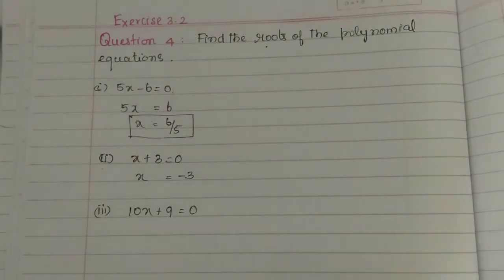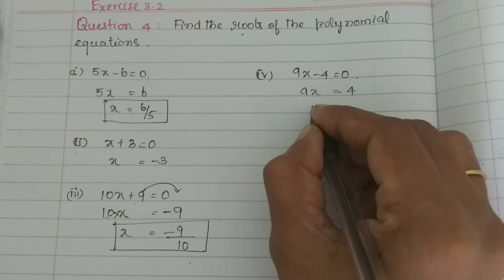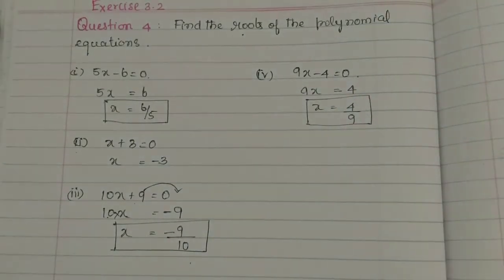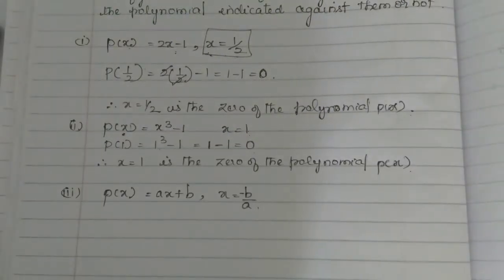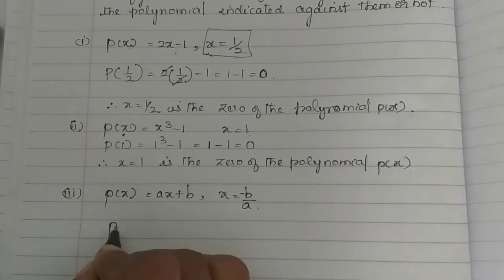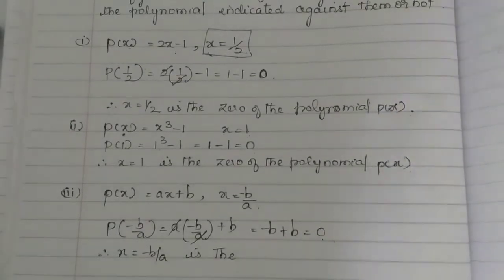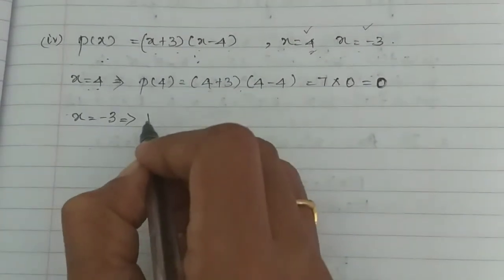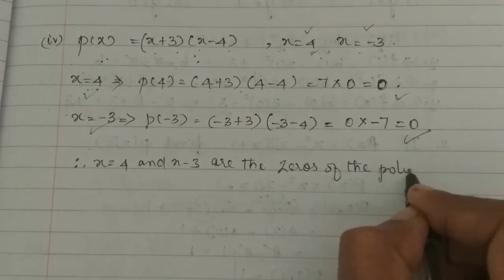Sum 4,5 Exercise 3.2 Algebra Class 9 Tamilnadu Samacheer maths Nithyaganesh Maths